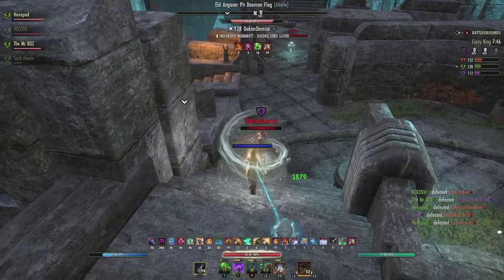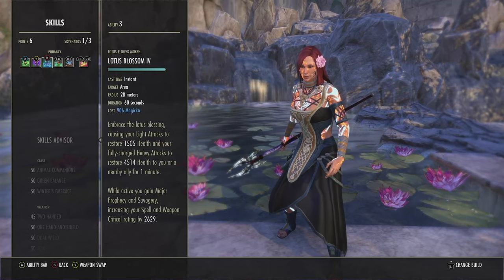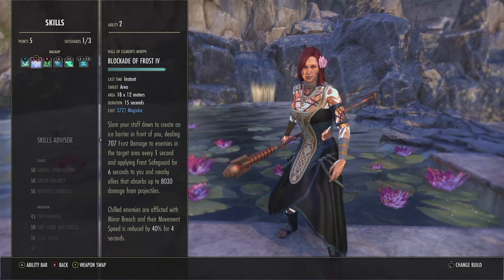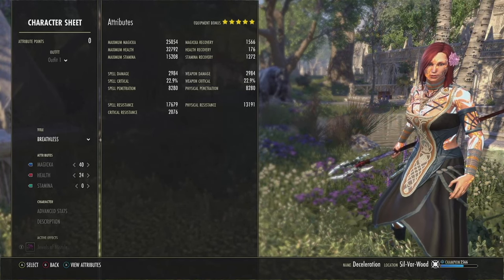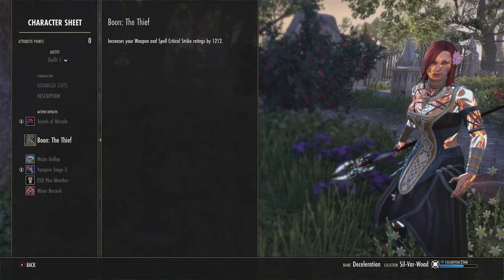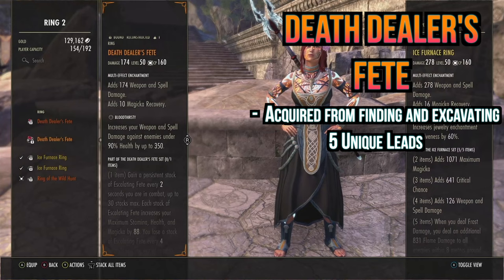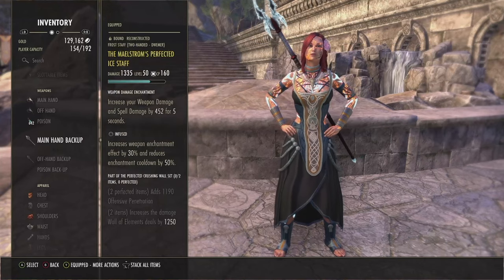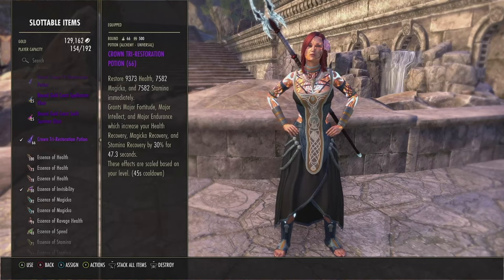ESO PvP: MagWarden EASY SET and FORGET DAMAGE! | In Depth Build Tutorial (Update 39)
New patch new look at the Magicka Warden and lets what's changed wih the build and class! Truly this build was the easiest set and forget damage I've seen. Healing was some of the strongest, sustain was amazing, damage was INSANE with some of the best high pressure DoT's and BURST potential. Those "easy" one bar oakenesoul builds get melted and sweats are truly pressured. Funny how Wardens have access to so many powerful Major and Minor buffs and debuffs and FREE skills like what the sounds pretty OP to me. But most importantly Wardens feel fun and unique. You use so many skills that players would fine Overpowered. Easily burst pugs and heavily pressure sweats! Hopefully this easy build video will improve your Magic Warden to get some easy kills! With what I like to call the "Ice Cold Pug Destroyer"!

Chapters:

Intro 0:00
Skills 3:11
Stat Sheet
   + (Race, Mundus, Vamp) 10:45
Sets + (Food, Pots) 15:50
Champion Points 26:10

Hexapod